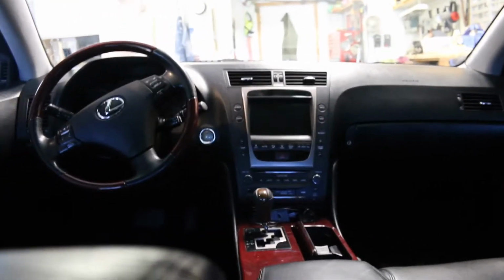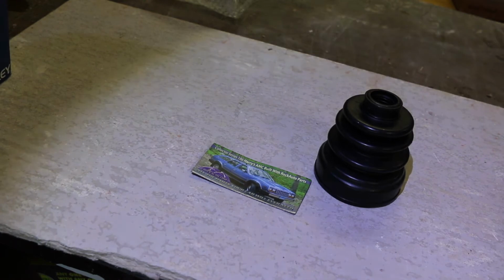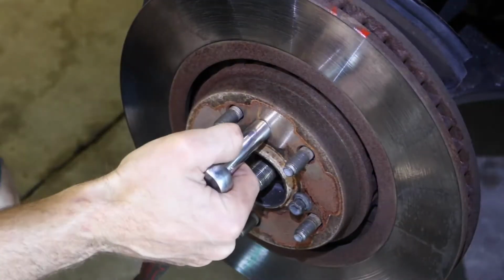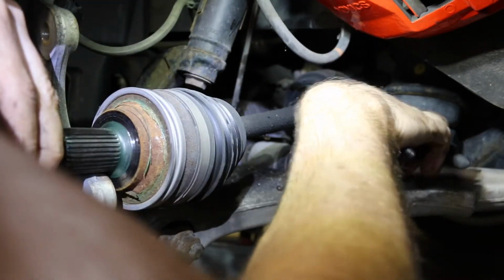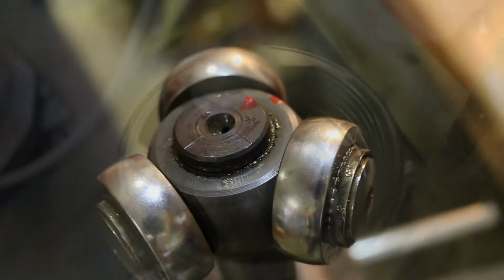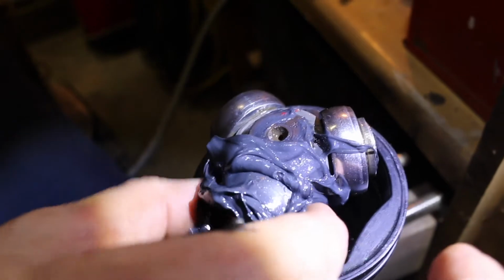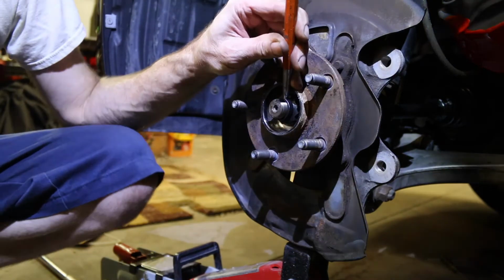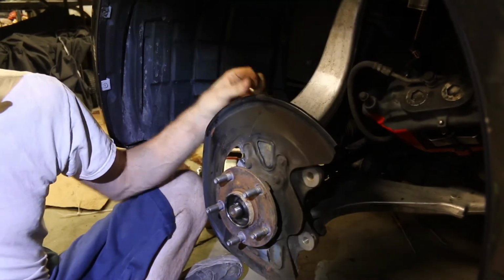How To Replace Torn CV Boot On An All Wheel Drive Car (2006-2011 Lexus GS, IS, ES)